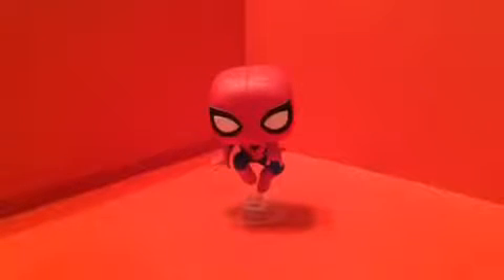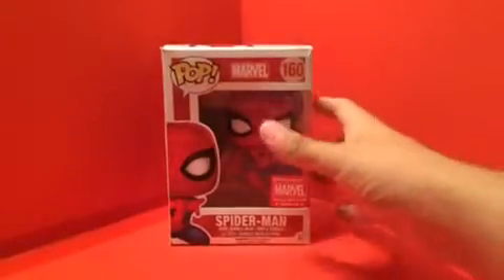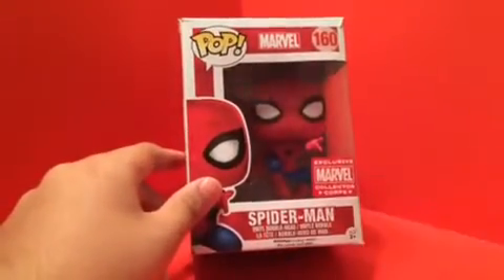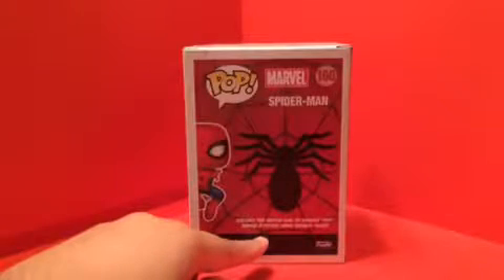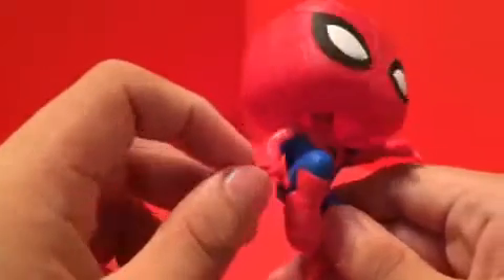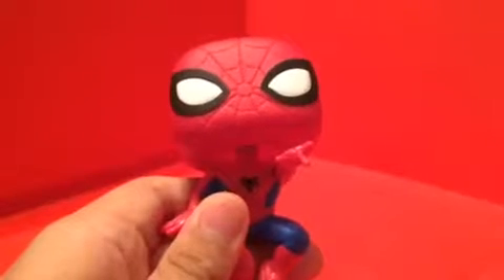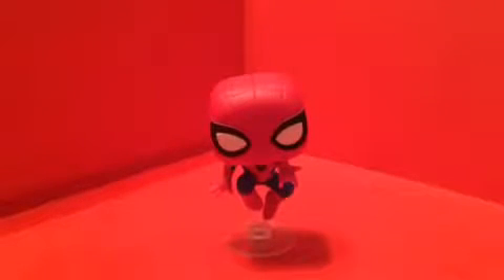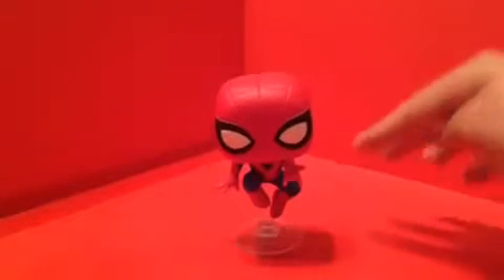FUNKO Marvel Collector Corps exclusive Spider-Man POP review